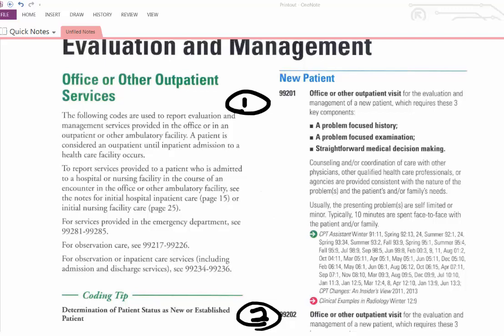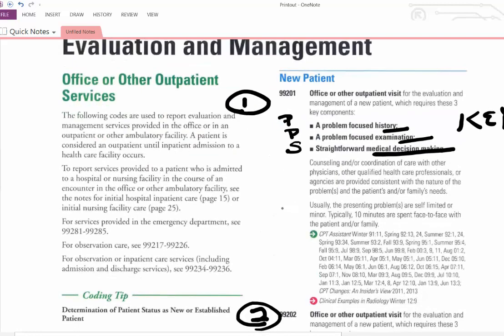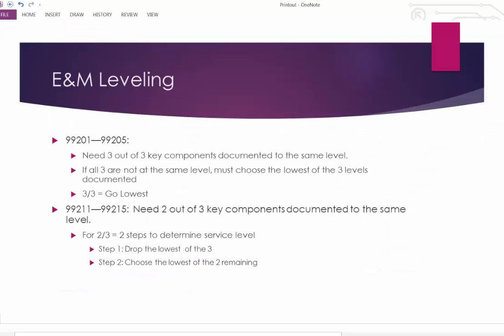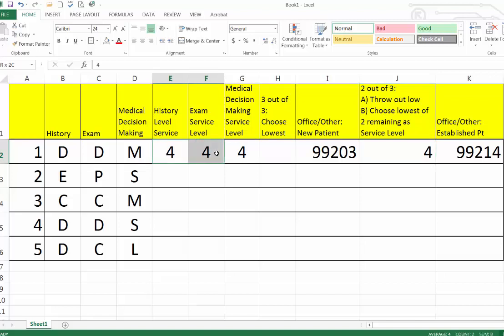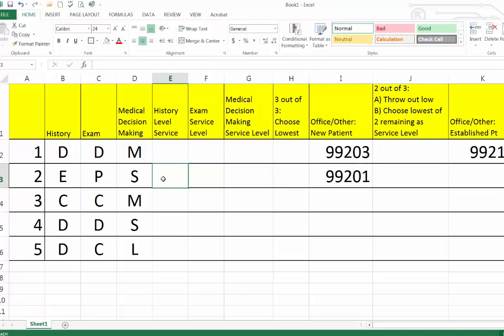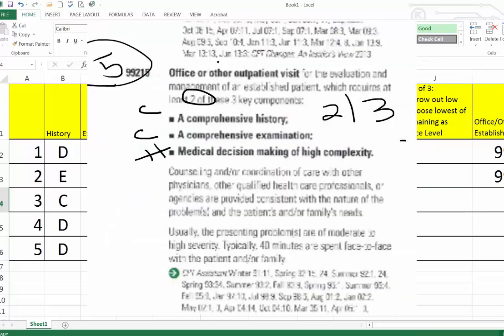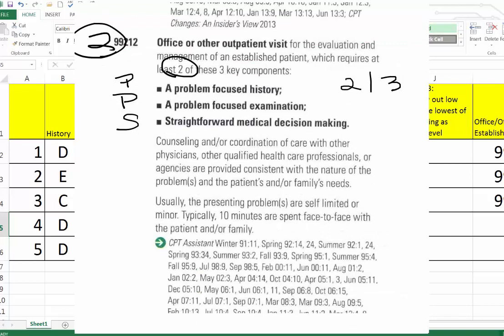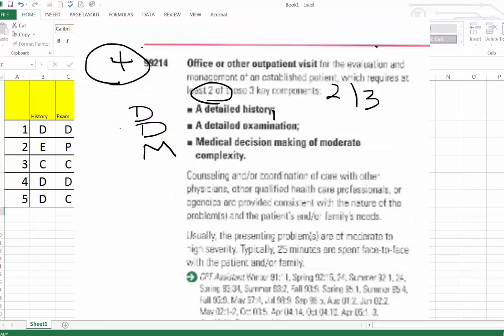CPT E/M Leveling Exercise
Evaluation & Management Leveling Exercise